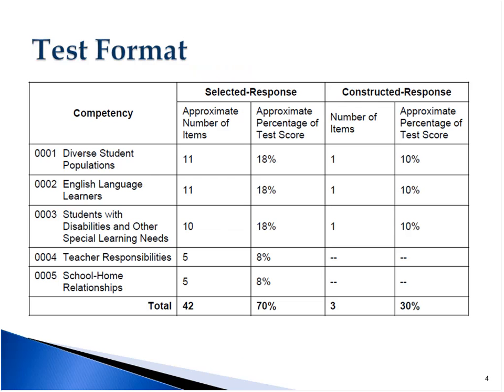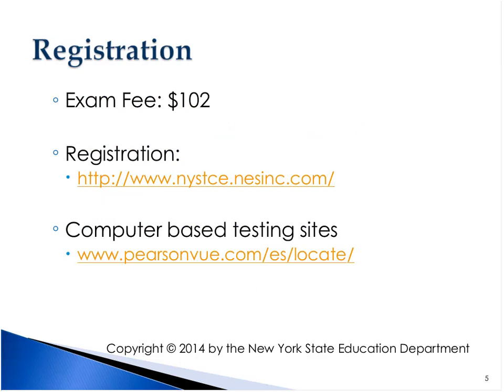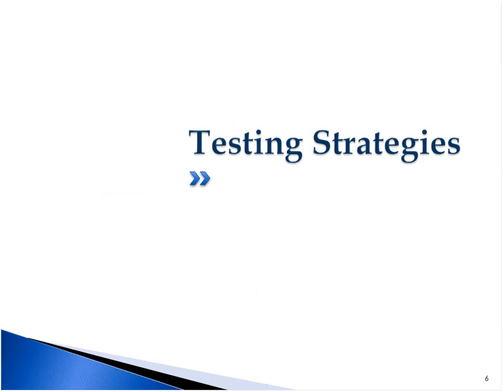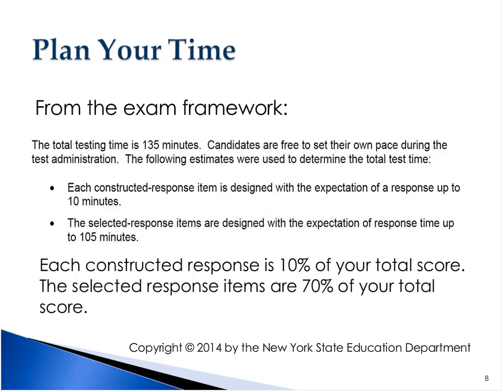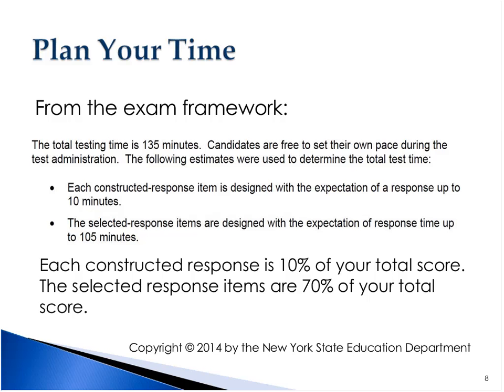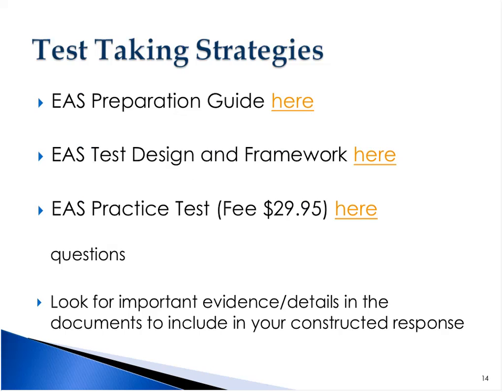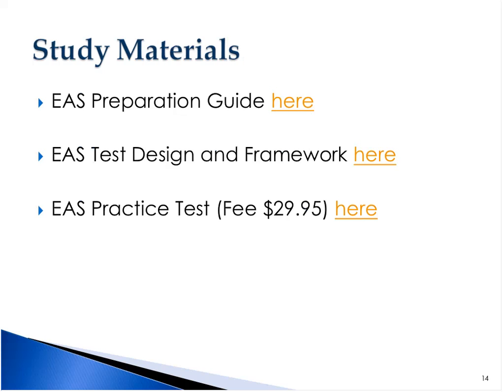Teacher Ed webinar: EAS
This CUNY Teacher Education webinar provides information on the Educating All Students (EAS) test, including test taking strategies and how to navigate the new computer-based testing platform.